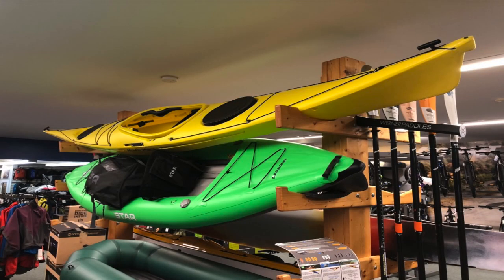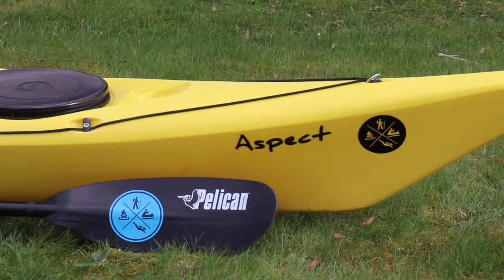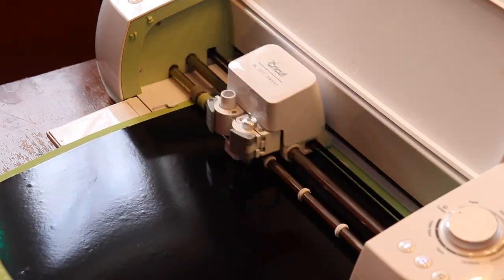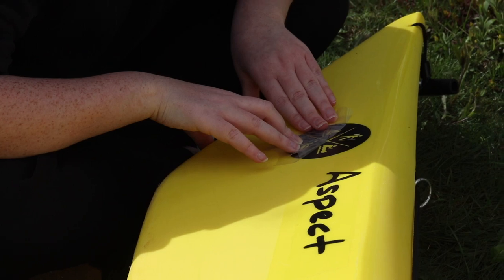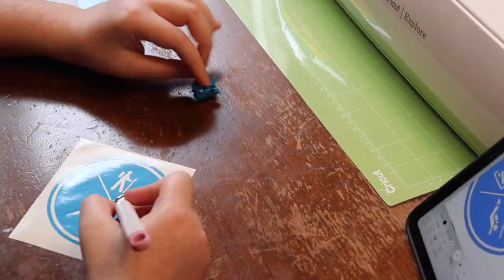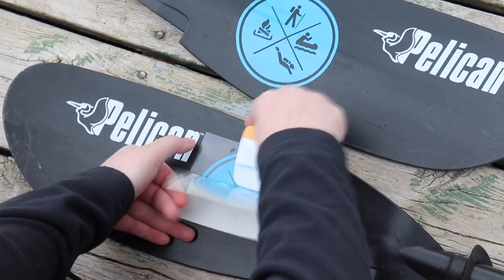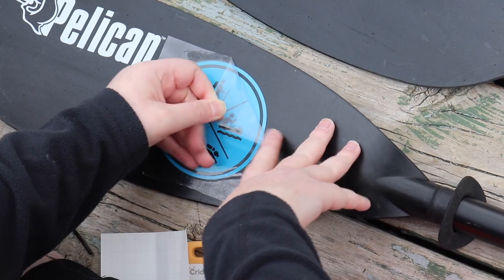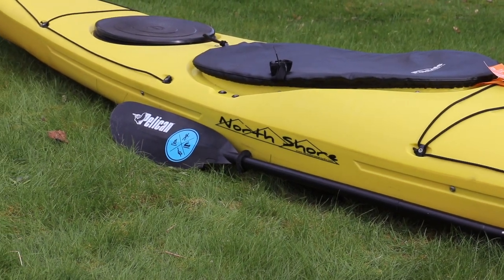Kayak With Custom Logo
In this short video I'll show you my new kayak with a custom logo . The kayak is a North Shore sea kayak that I bought here locally in Newfoundland, Canada but it was made in Nottingham, England. My daughter uses her Cricut Explore machine to make some custom channel logo stickers for the kayak and paddles. I think she did an awesome job and the end result is fantastic. I'm so glad she spent the afternoon working on this project. She has plans to customize her kayak and paddle next. Let me know what you think of it in the comments section below. Take care, Bluefin.

Closing Music: "Bluefin's Theme"  ©️ Written and performed by Matt Keels

Camera "A"       Canon SL2
Lens:                 Canon EF-S 18-55mm f/3.5-5.6 IS STM
Microphone:    Rode VideoMicro Compact
Tripod:               Geekoto AT24 PRO DREAMER

Vinyl Cutting Machine: Cricut Explore

Chapters
0:00 Intro.
0:33 Templates and cutting vinyl.
0:54 Applying bow sticker.
1:12 Paddle sticker.
1:48 Final product reveal.